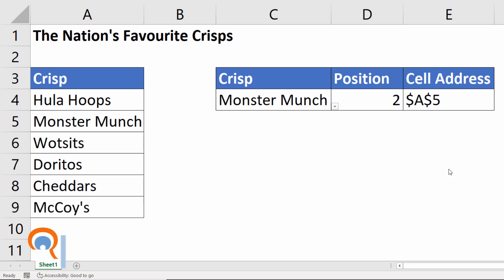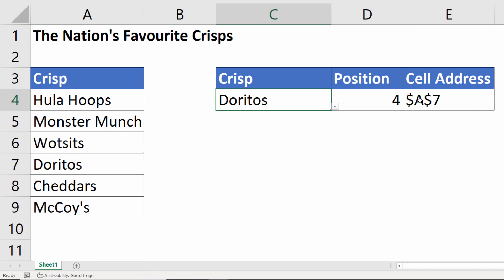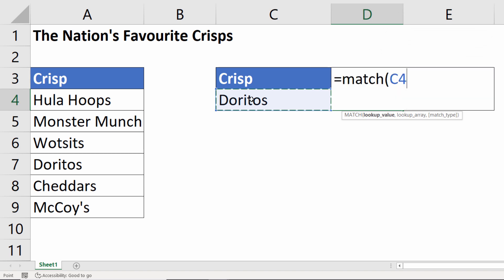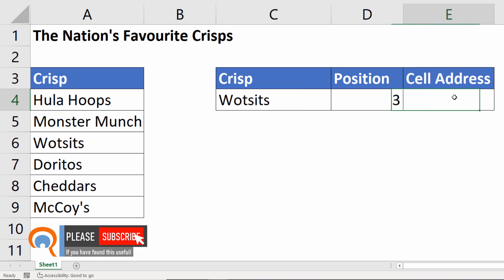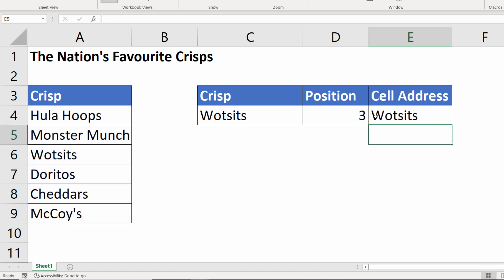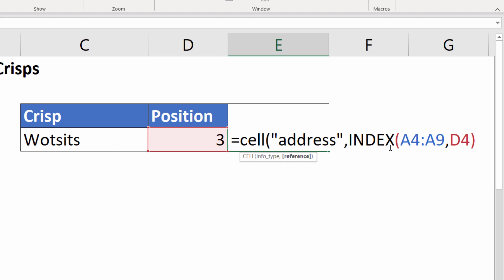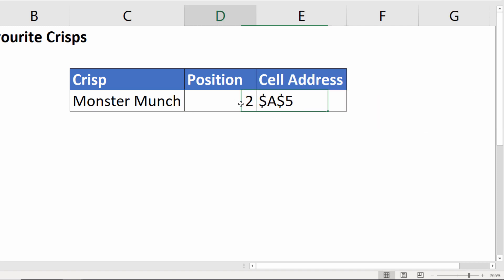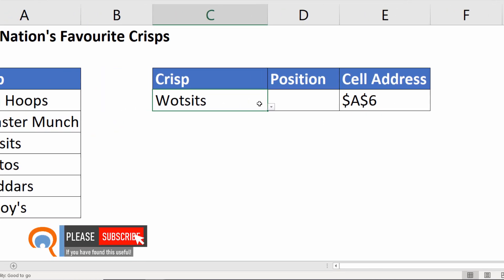Excel Find Position of a Value in a Range and Return that Value's Cell Address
In this video I demonstrate how to return the position of a value within a range of values but also how to return that value's cell address.

To return the position of a value we can use the MATCH function. To return the cell address of the value we can use a combination of the CELL, INDEX and MATCH functions.